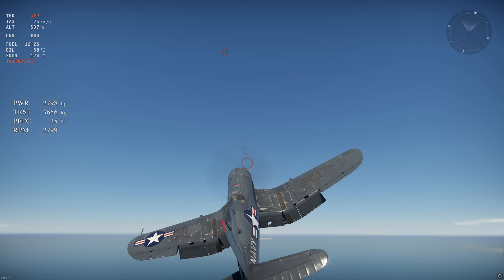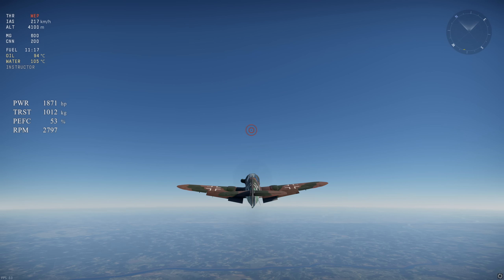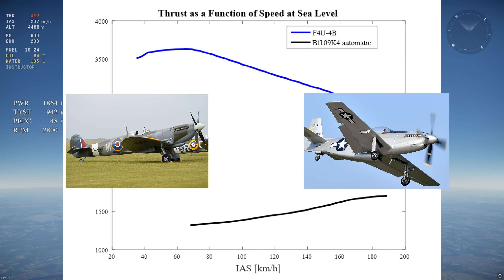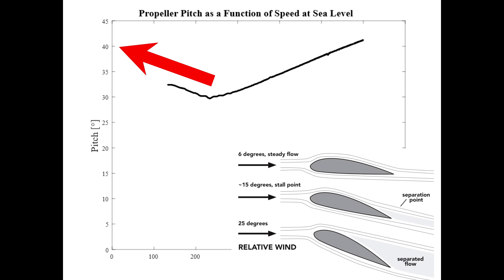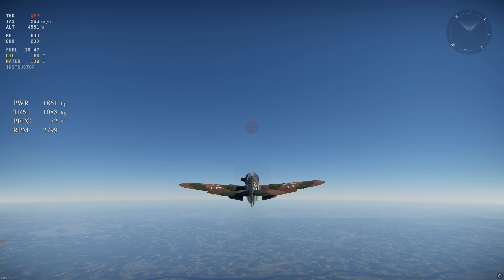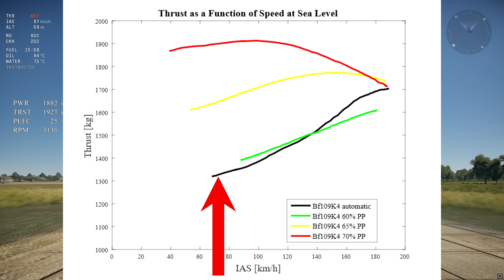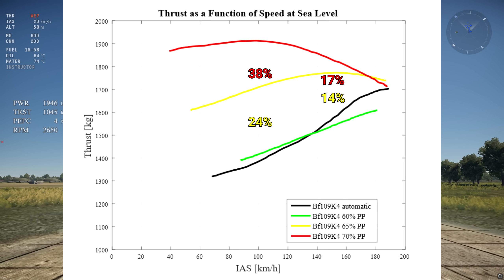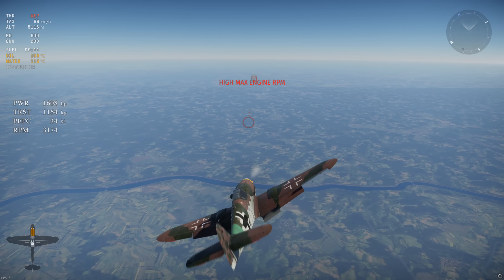War Thunder Tricks #8 | Prop Pitch Trick for Extra Thrust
0:00 - Introduction
0:25 - Thrust Rule
1:05 - Bf109 Thrust Loss
1:49 - Short Story
3:06 - Solution
3:53 - Test Results
5:00 - Altitude Effects
5:37 - Applications
6:13 - Thanks for watching!

In this video, I present a very advanced and dangerous MEC trick that you can use to mitigate the thrust loss at low speed that Bf109s, especially high tier Bf109s, suffer from. Included are the thrust graphs at various prop pitch % and of course the reference thrust as a function of speed with automatic engine controls.